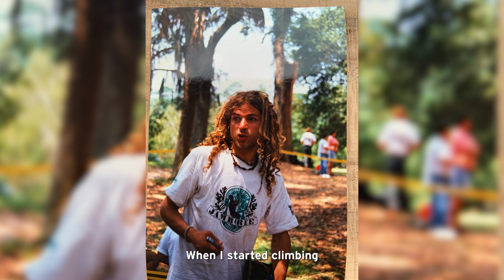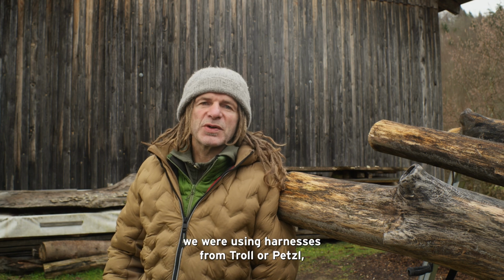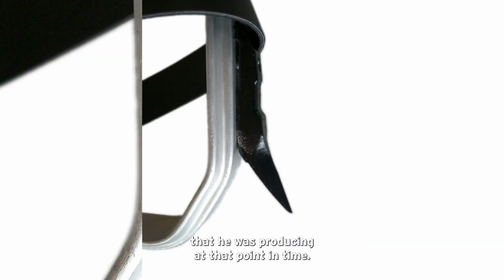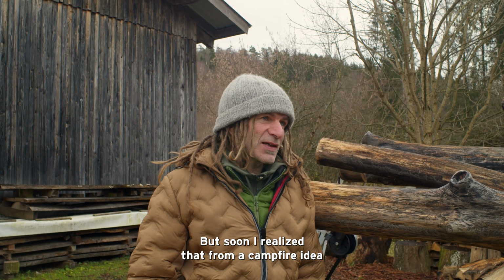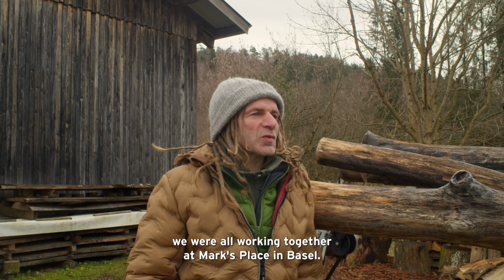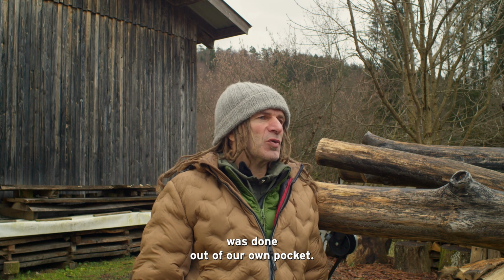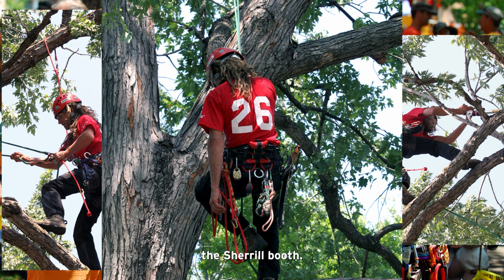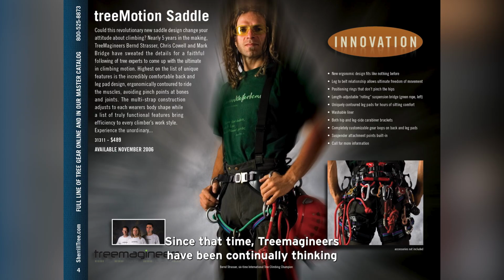Beddes at the Barn - 20 Years of Harness Evolution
Spending long days high in the canopy collecting cones from conifers has been a fertile thinking environment for Beddes, as well as being productive for the tree nurseries that use the seeds to grow the next generation of forests.

Beddes sees things differently and, in the early 2000’s, he used this unique perspective to create a new generation of harness.  With a focus on improved freedom of movement, greater comfort and new attachment options, the treeMOTION was born in 2006.

Since that time, the Treemagineers team has been continually thinking about harness evolution.